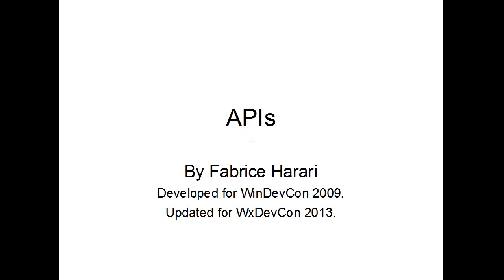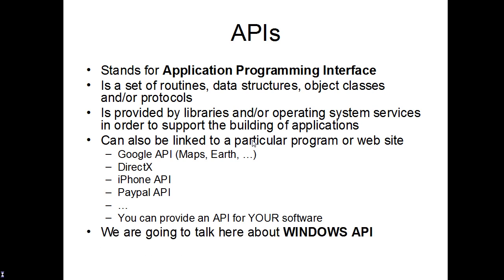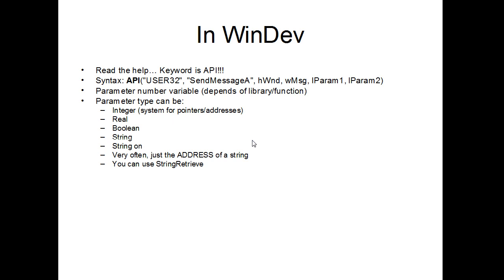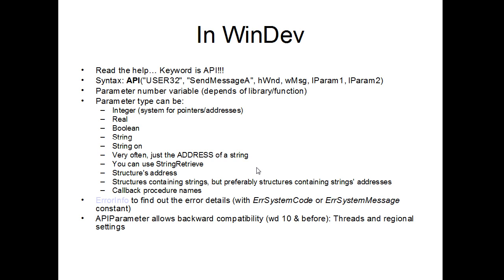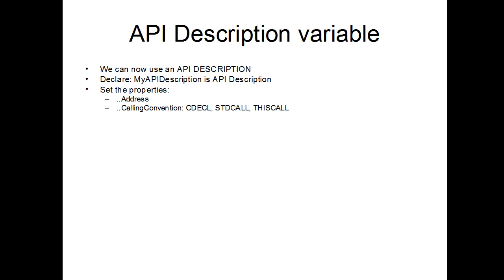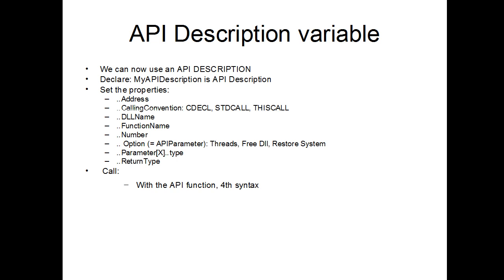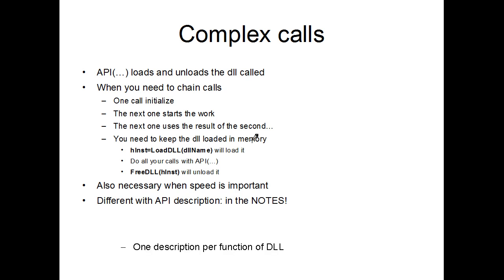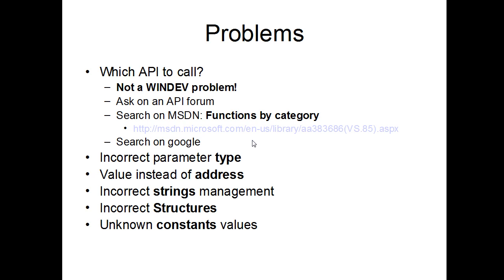API part 1/2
One of the  way to extend the functionalities of your preferred tool is to use API calls.

In this 50 mn long course, I'll show you how to use this methodology, step by step, and without problems.

Converting C variables to wlanguage, finding the appropriate API, solving the structures and parameters conversions, each aspect of the problem is analyzed and solutions provided.

(2009, revised 2013)